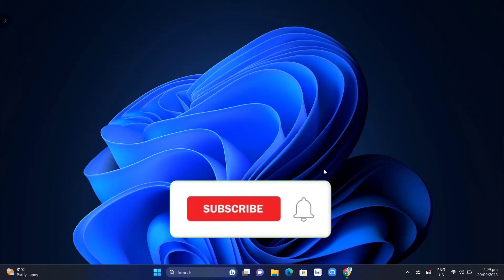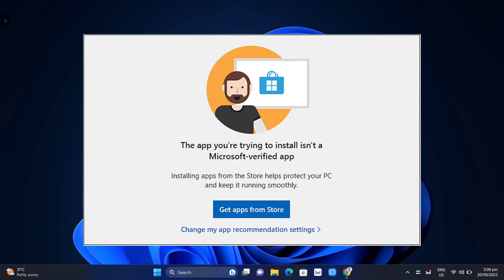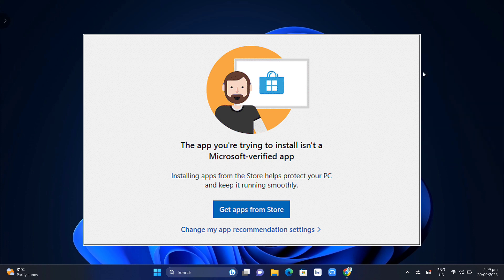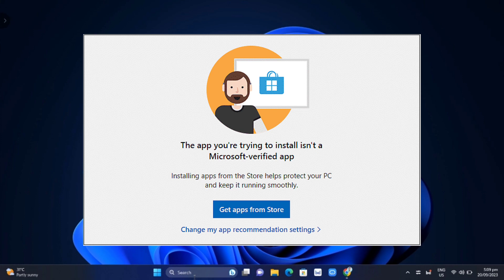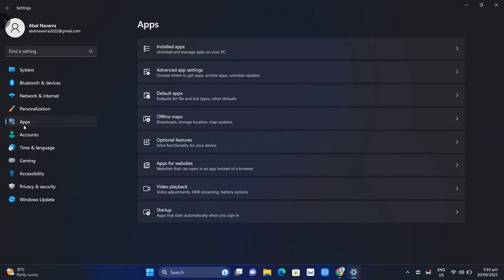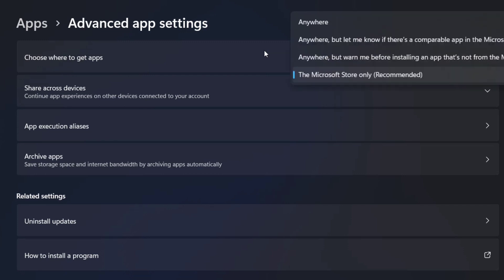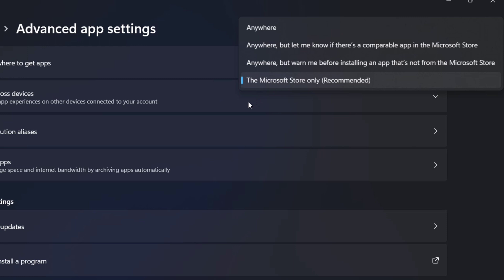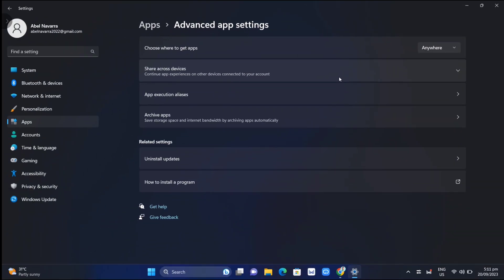⚡️How to Change App Recommendation Settings in Windows 11 (Easy)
In this video I'll show you How to Change App Recommendation Settings in Windows 11 (Easy). The method is very simple and clearly described in the video. Follow all of the steps & you will know How to turn off app recommendations in windows 11.